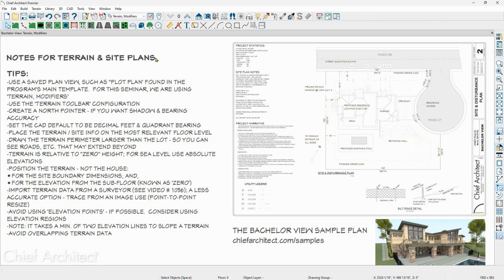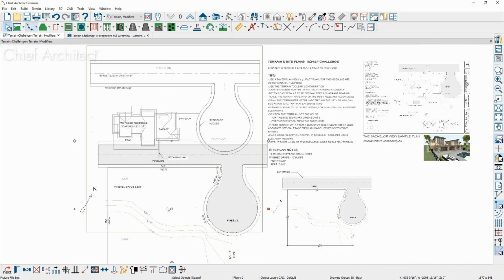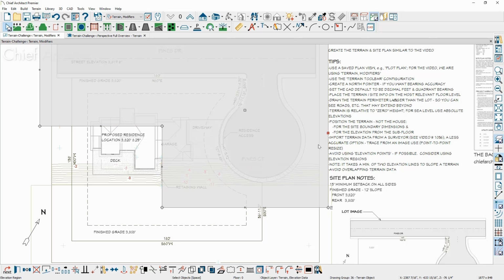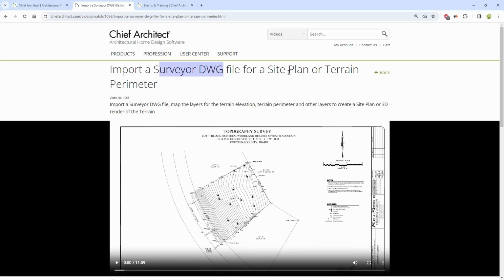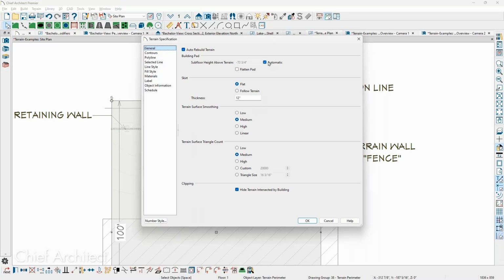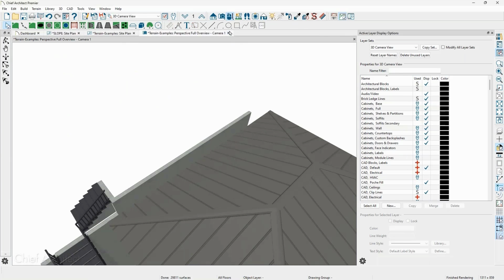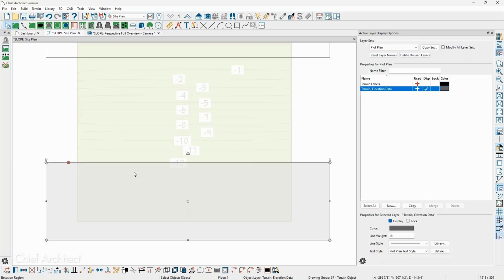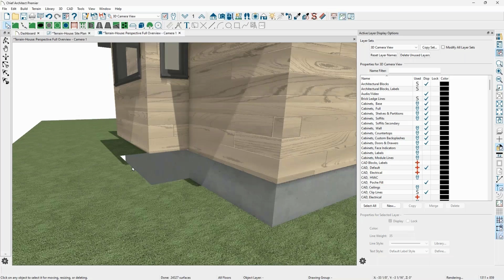Creating Realistic Terrain for Your Home Design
Site plans are necessary for building permits, and showing a house with terrain in 3D can help the client better understand and visualize the project. This live webinar replay will cover the following outline:

- The basics of building a terrain
- Tracing over an existing lot image
- Sloping and adding contours
 -Creating a site plan

Eligible for NKBA/NARI CEU Credit